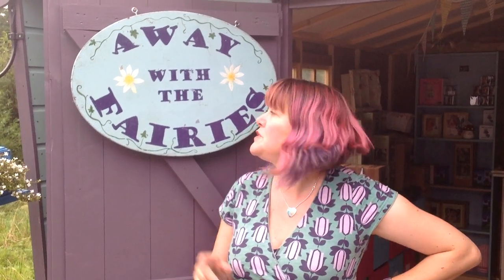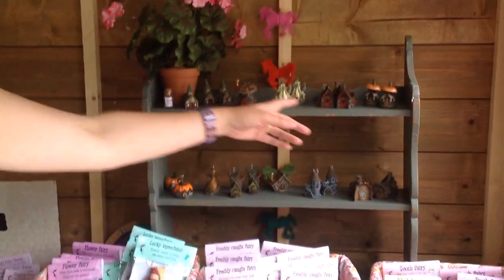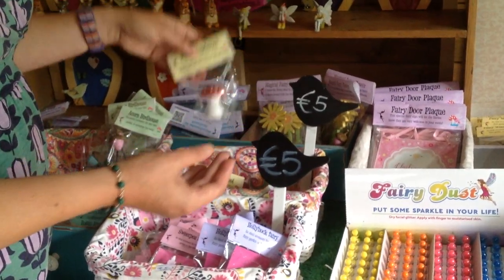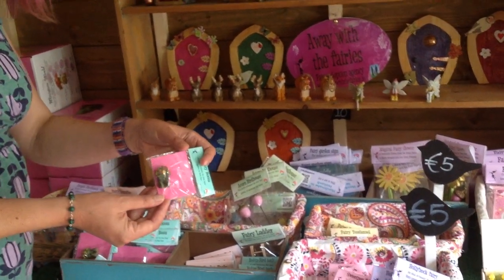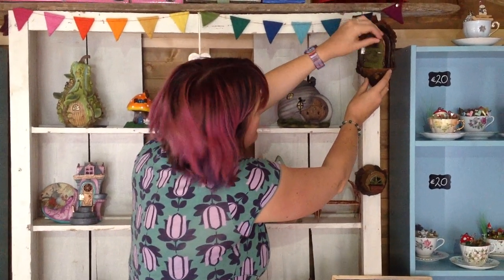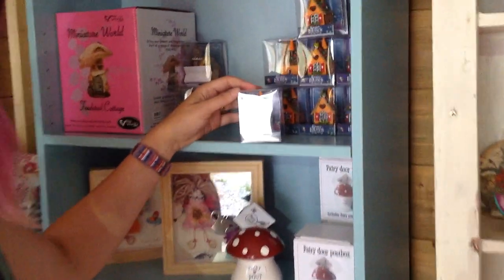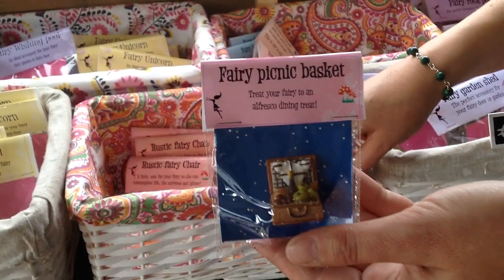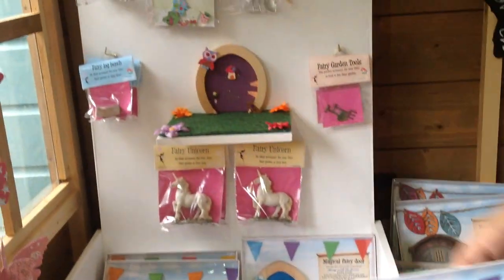Away with the fairies shed shop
A quick tour of Away with the fairies' shed shop full of fairy gardens, fairy doors and all manner of fairy goodies.